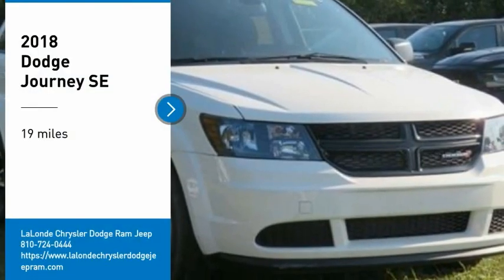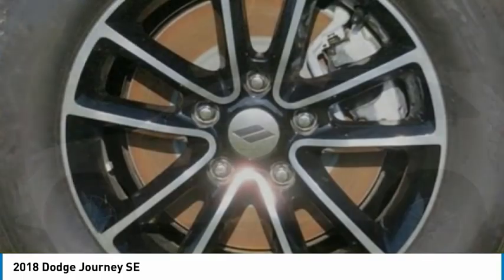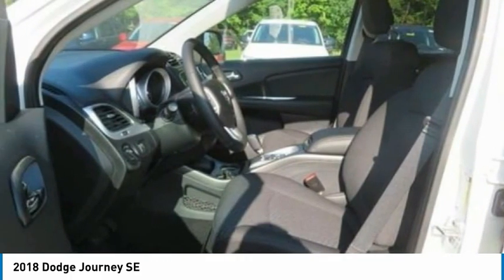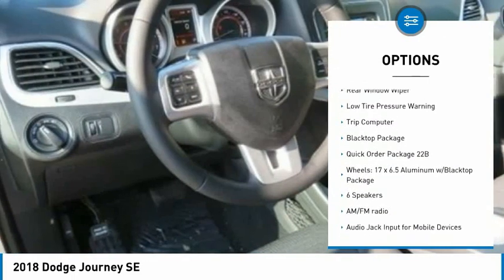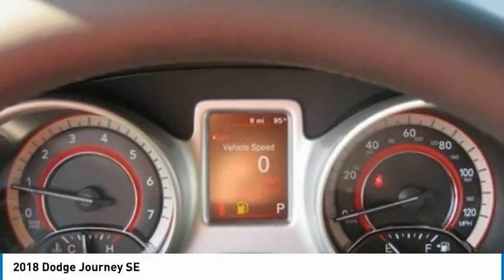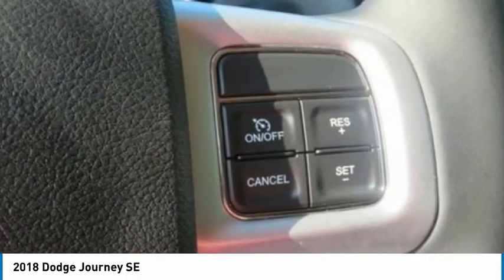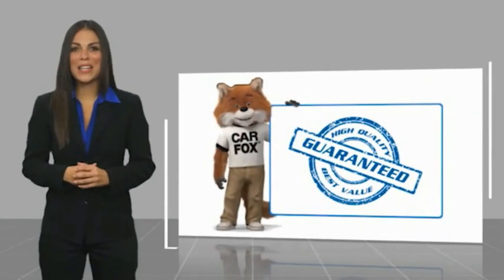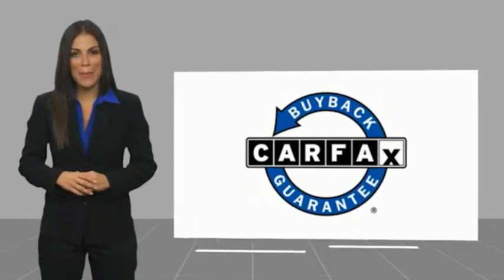2018 Dodge Journey JJO072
2018 Dodge Journey SE

2093 S Van Dyke Rd

Clean CARFAX. Odometer is 16799 miles below market average! 2018 Dodge Journey SE Vice White FWD 4-Speed Automatic VLP 2.4L I4 DOHC 16V Dual VVT Browse new Journey SUVs for sale